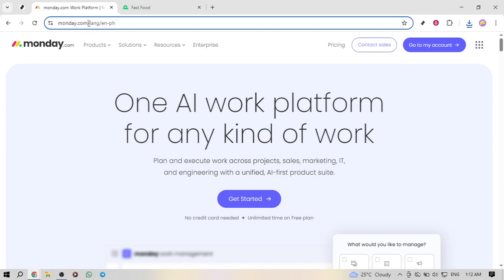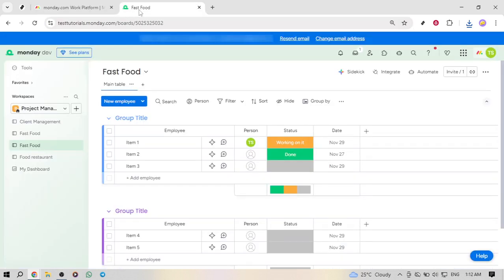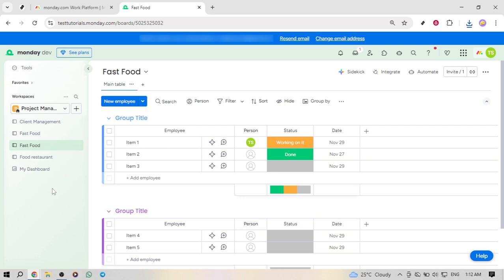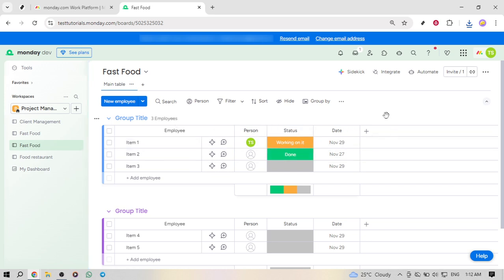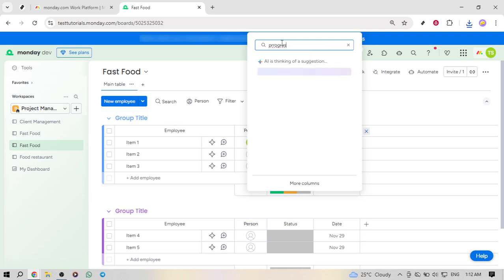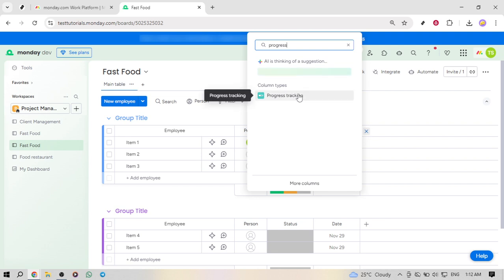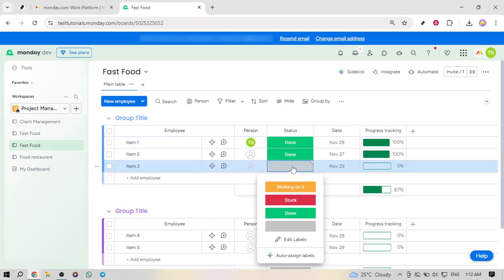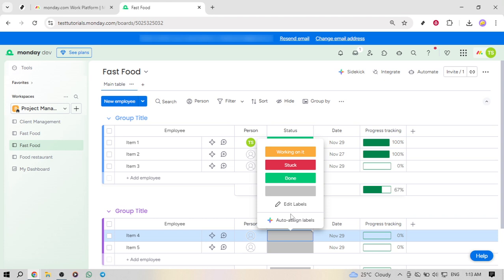How to View Progress on Monday.com 2026 (Quick Guide)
how to view progress on monday.com using the platform’s built-in tracking tools, dashboards, and status indicators. This tutorial walks through everything you need to monitor tasks, teams, milestones, and project completion—without spreadsheets or manual updates.

In this monday.com progress tracking guide, you’ll learn:

How to read board-level progress using Status and Timeline columns

How to switch to Progress, Calendar, Kanban & Gantt views

How to track completion percentages automatically

How to use Dashboards for cross-board tracking

How to monitor team workload and capacity

Tips for visualizing overdue, in-progress, and completed items

Viewing progress in monday.com is perfect for project managers, team leads, agencies, operations, and freelancers, helping everyone stay aligned and hit deadlines.